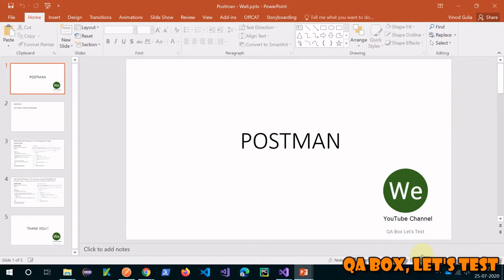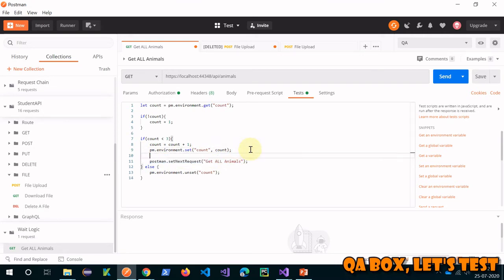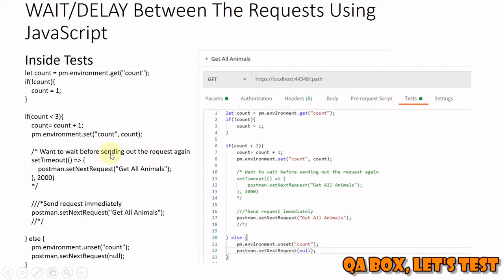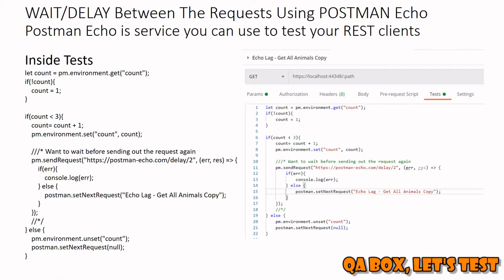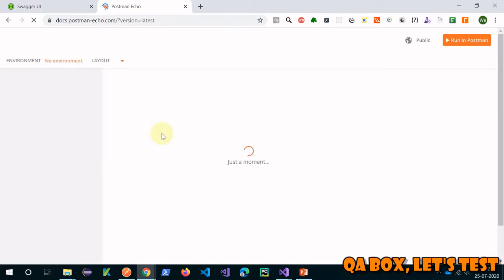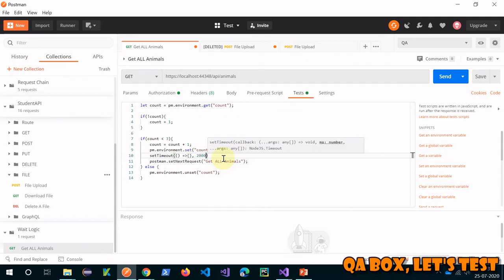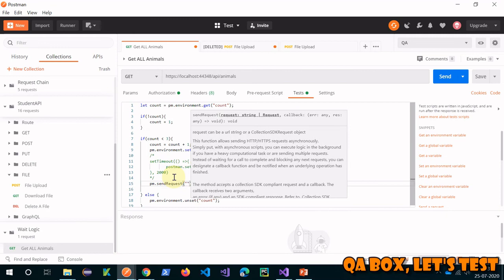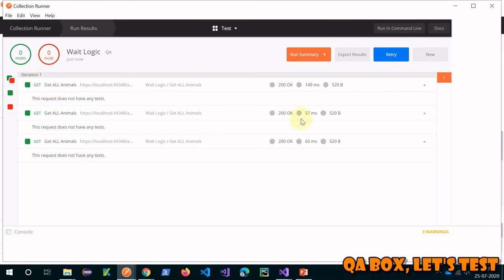Part 18 - Wait Logic In Postman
In this video I've shown how can we add wait to our requests in postman using Javascript setTimeout and Postman Echo Delay.